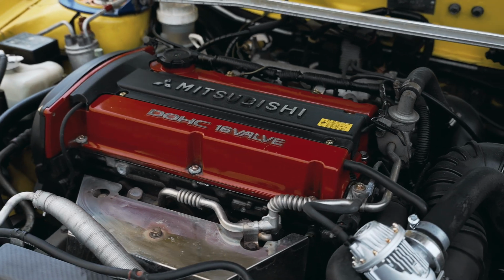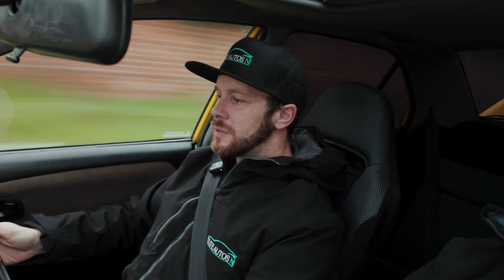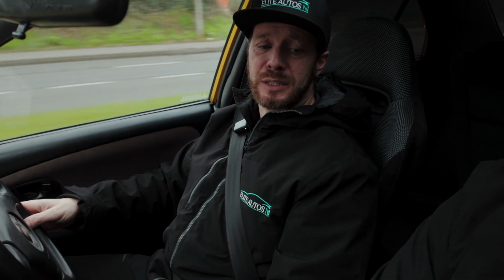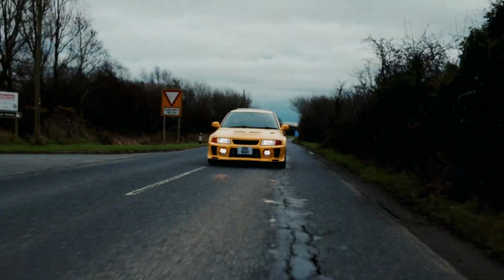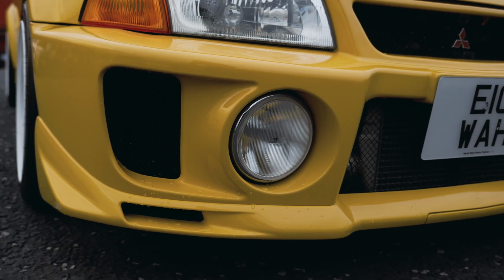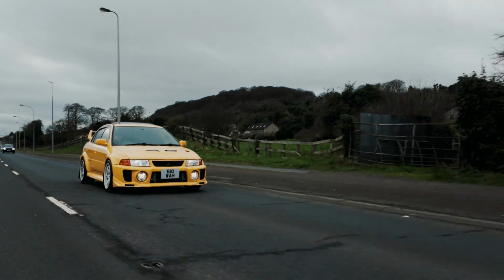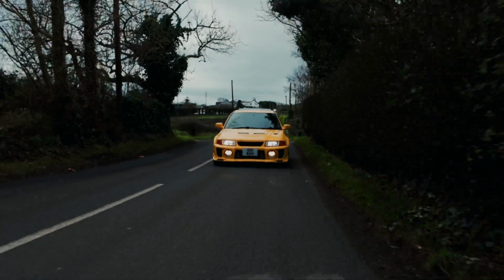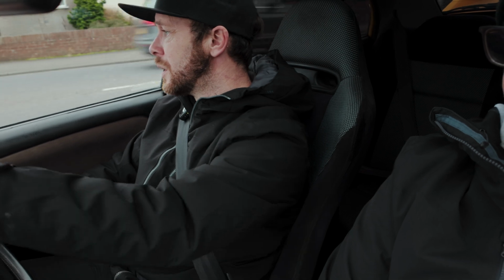Extremely RARE Mitsubishi Evo V - Dandelion Yellow!! Is it worth it in 2025?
This week we take an in-depth look at this extremely rare and beautiful Mitsubishi Evo V! There aren't many like this left. The spec includes the stunning dandelion yellow factory paintwork and electric sunroof. The car has been tastefully modified by legends in the JDM tuning world. Subtle upgrades make this 90's road-going rally car a force to be reckoned with, but, is it worth the money in 2025?